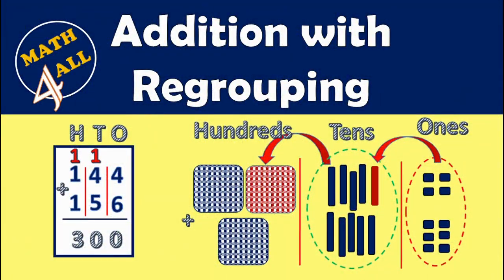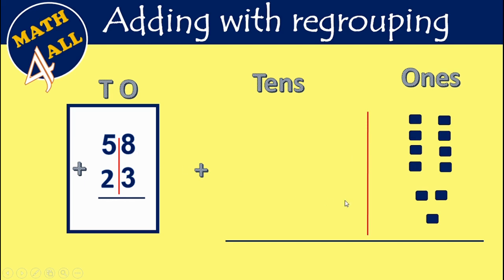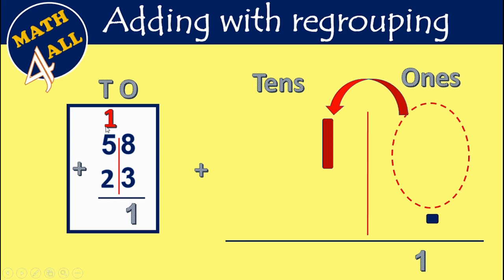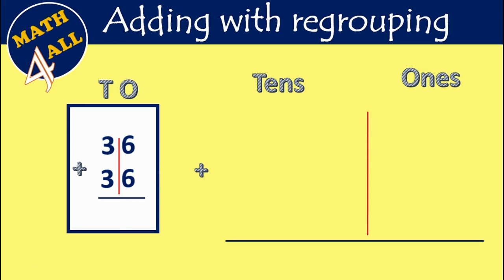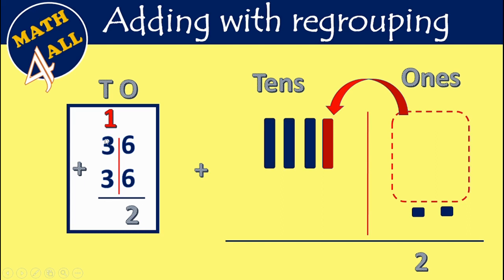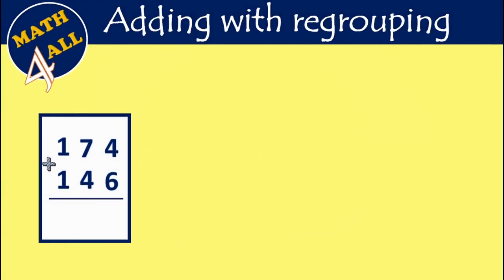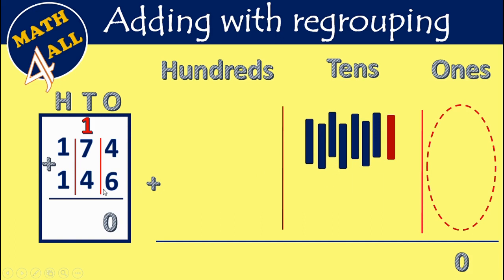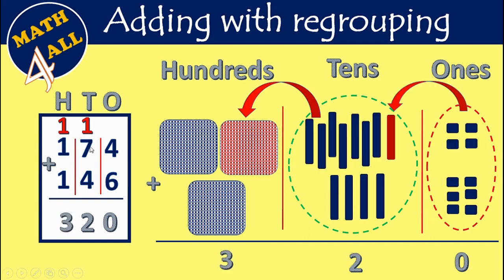Addition With Regrouping | Math For All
From this video:
-you will be able to add  2-digit and 3-digit numbers with regrouping.
-you will be able to describe what it means to regroup using base ten blocks and a sentence frame.